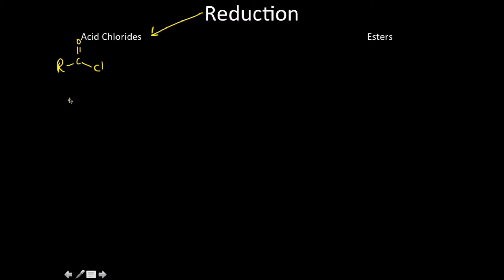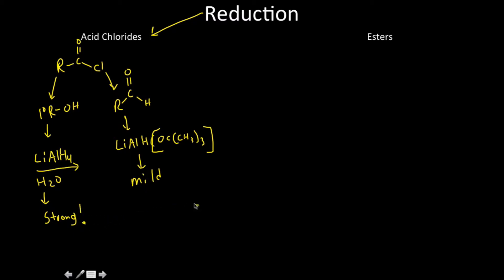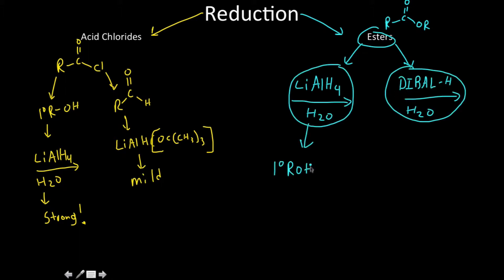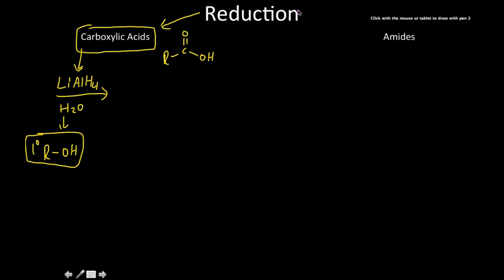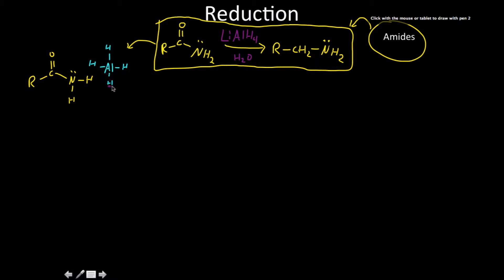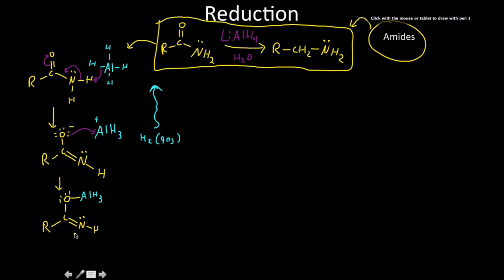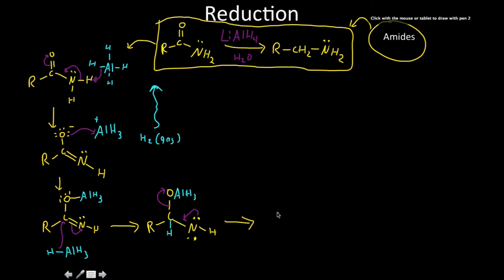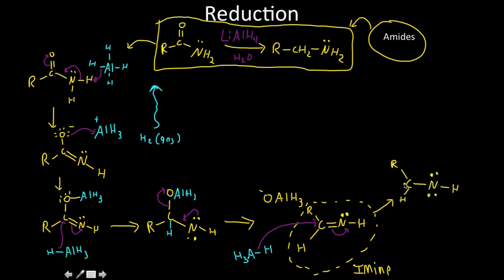carbonyl compound redox reactions; acid chlorides, esters, acid chlorides, aldehydes and Amides